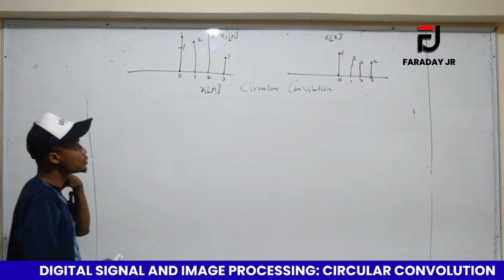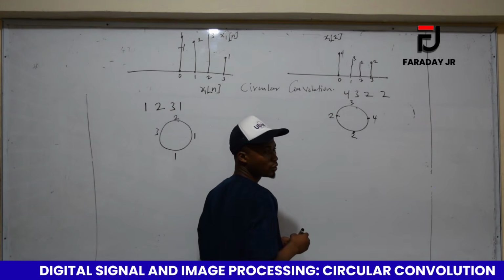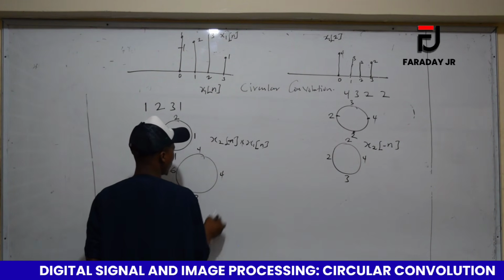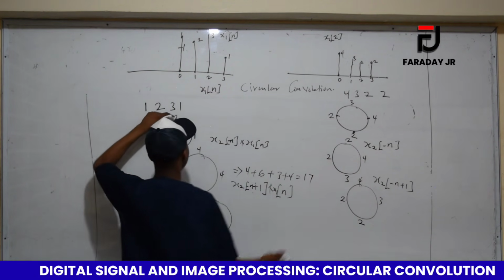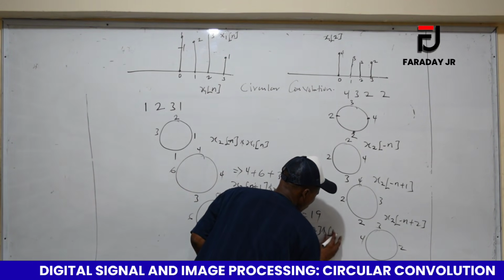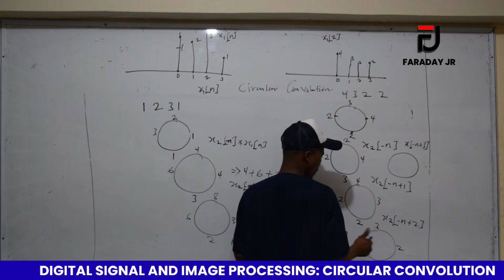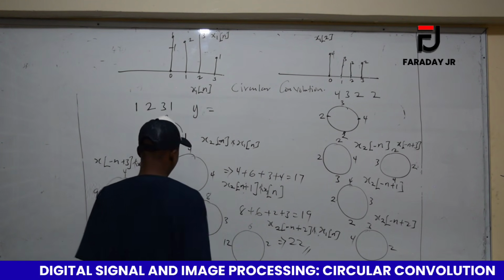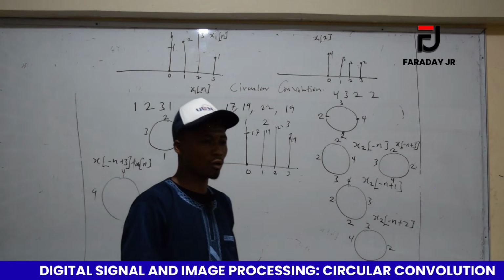Circular Convolution Explained in 7 Minutes | Step-by-Step (DSP)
In this video, you will learn Circular Convolution in a simple and easy-to-understand way.

Circular convolution is an important concept in Digital Signal Processing (DSP) and Signals and Systems, especially when working with the Discrete Fourier Transform (DFT).

🔍 In this lesson, we cover:

What circular convolution is
Difference between linear and circular convolution
Step-by-step method to solve circular convolution
Solved numerical examples
How circular convolution relates to DFT

📌 Whether you are preparing for exams or trying to understand the concept quickly, this video will help you.

Applied Electricity, Operations Research, Linear Algebra, Differential Equations, and Engineering Courses.